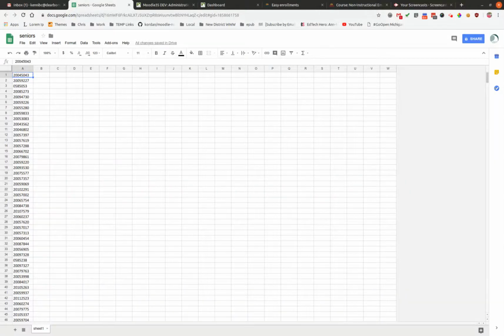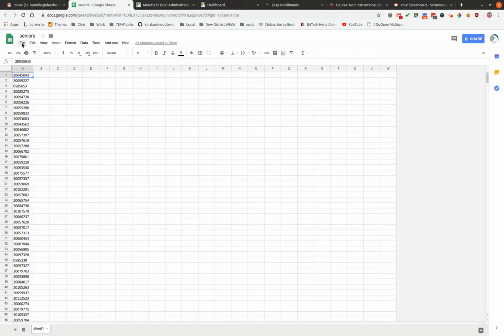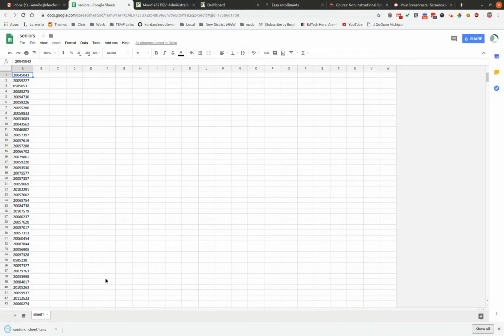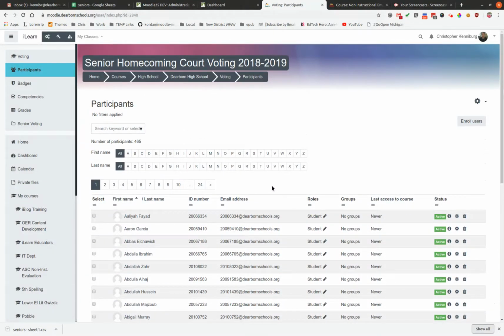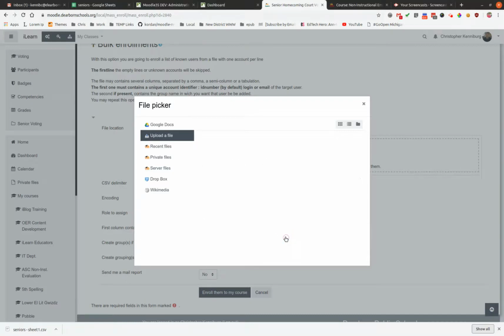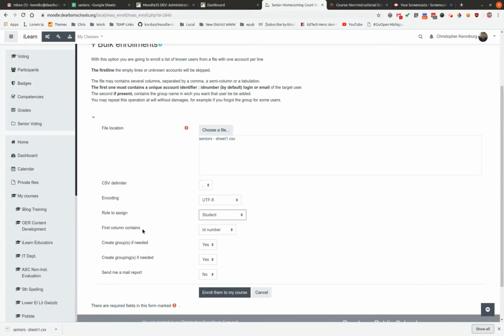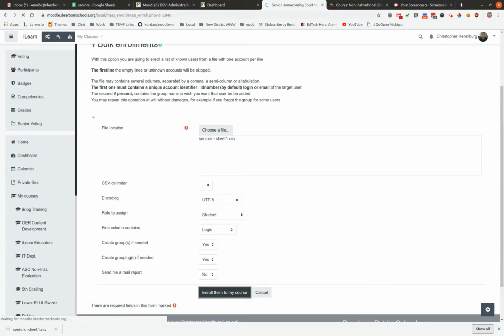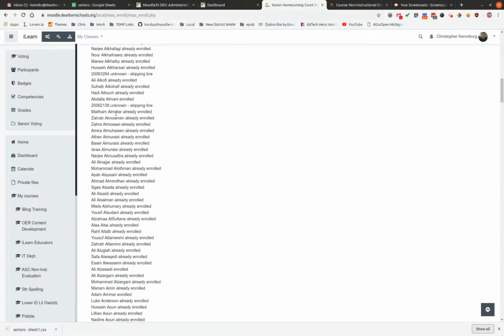How-to: Bulk Enrollment Plugin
This is how you can bulk enroll existing students into your classroom.  Please remember that this only works if the student has already logged in to create their account.  New students who've never logged in will not be enrolled.